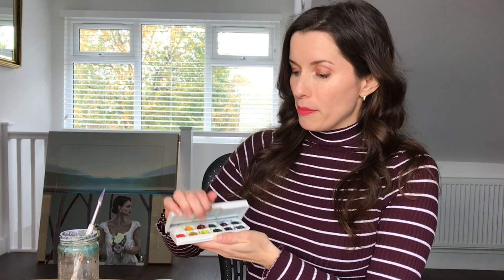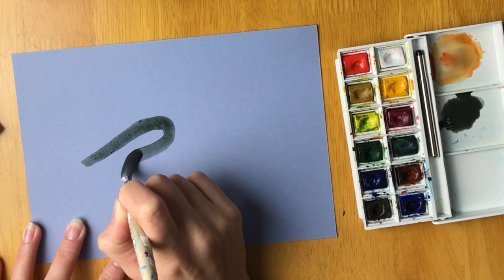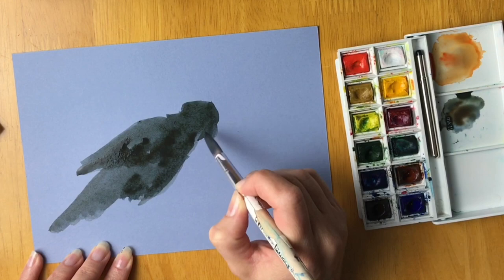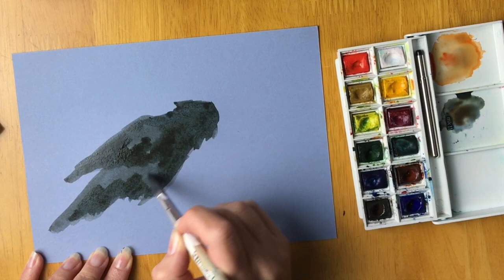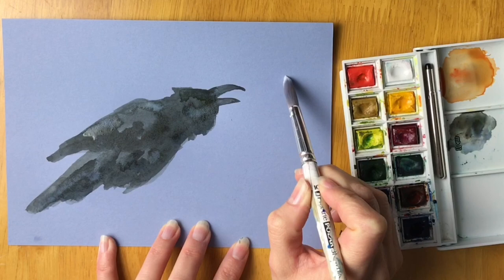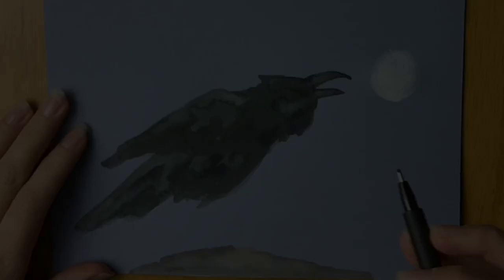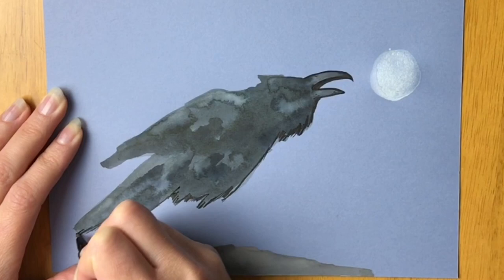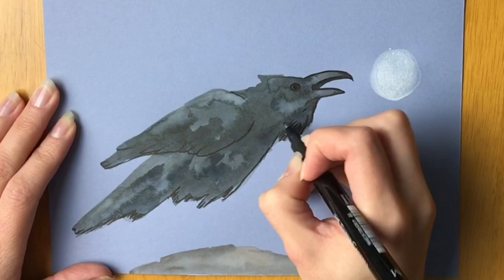How to paint a raven - Halloween special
Learn how to draw a raven in this easy step by step tutorial with artist Harriet Muller. You will need paper or card, a pen and your choice of coloured medium. Please share your raven paintings on our Facebook page @HarrietMullerArt. Made using iMovie.

Artist materials used in the video:
*Pen - Faber Castell Pitt Artist Pen
Blue pastel card
Paint brush
Jar with water
*Paints - Windsor & Newton Cotman Water Colours